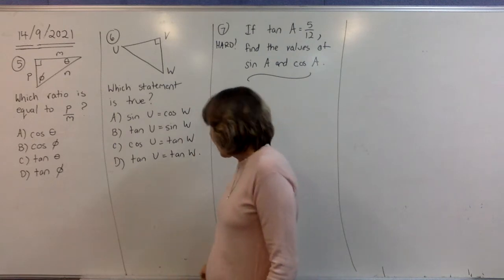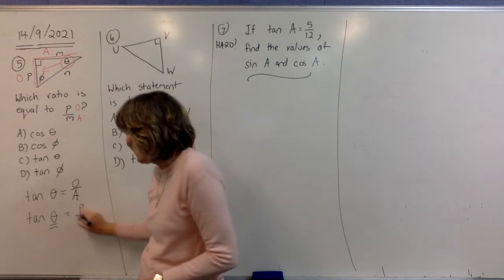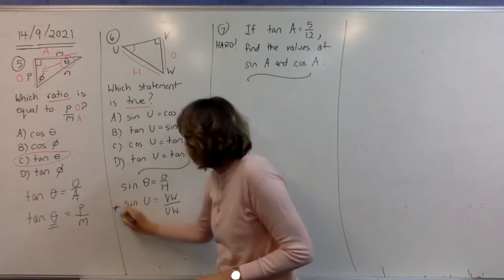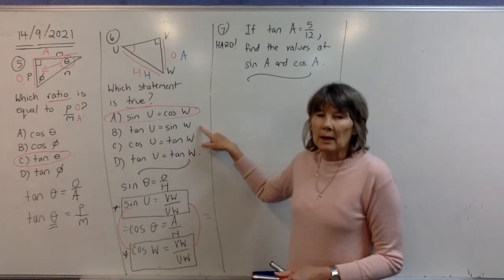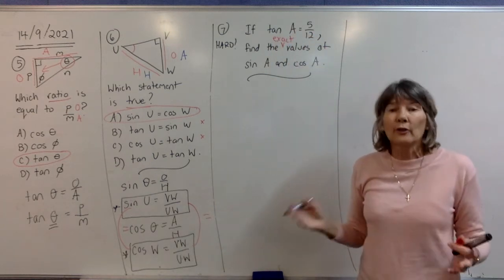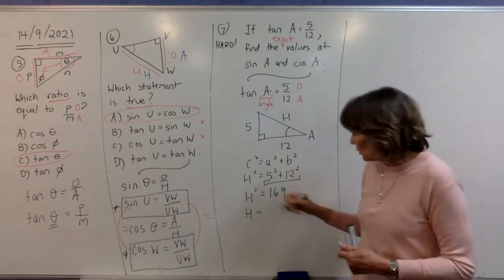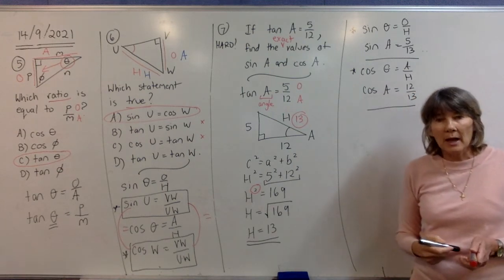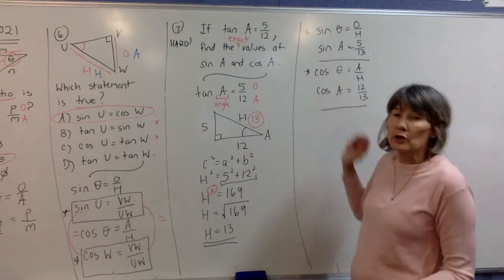Trigonometric Ratios - Video 2 (of 2)